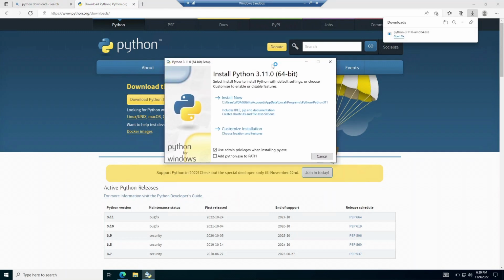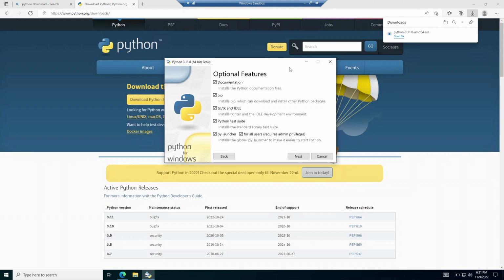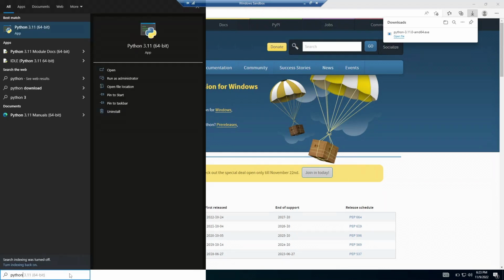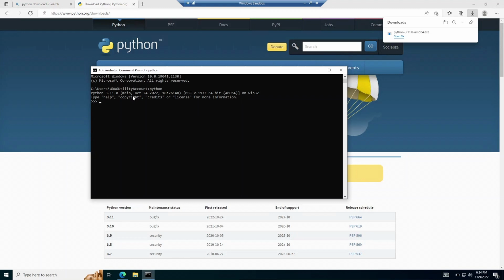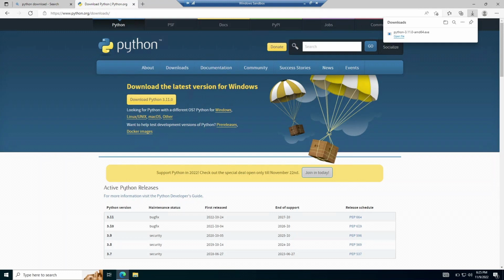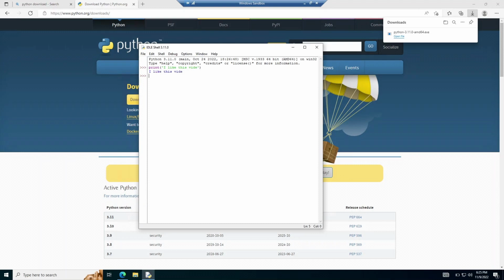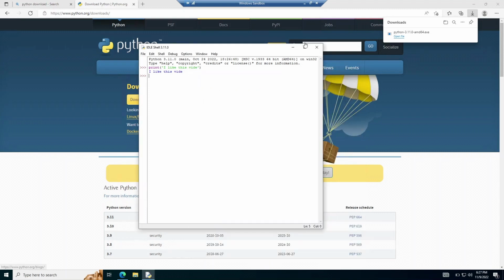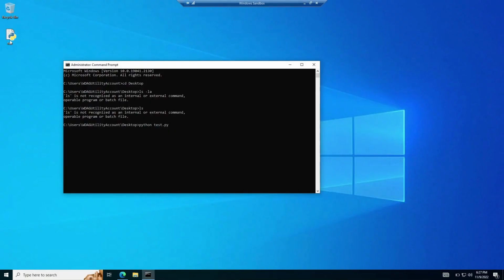How To Install Python | Windows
Artist:  NEFFEX
Song:   Anxiety